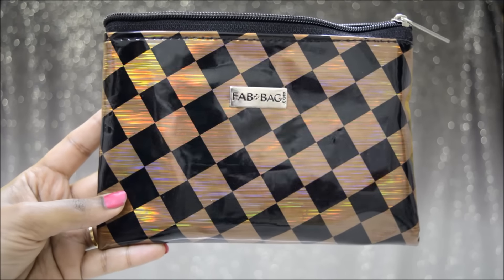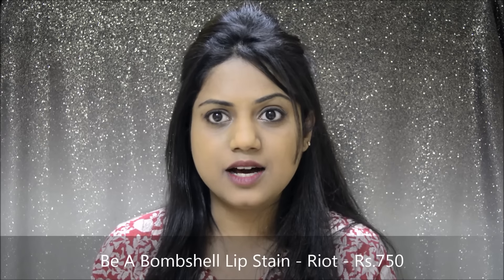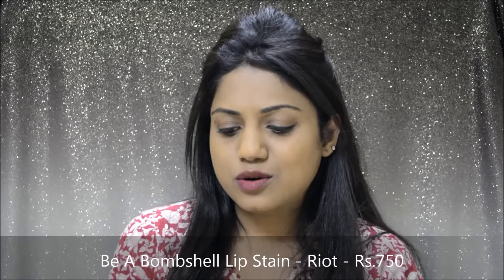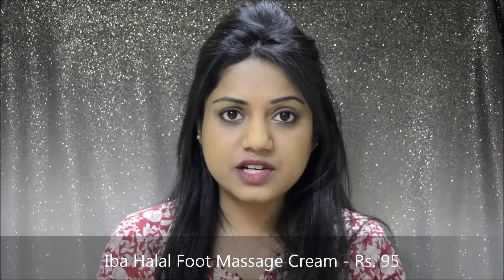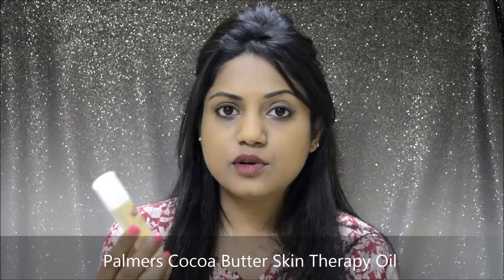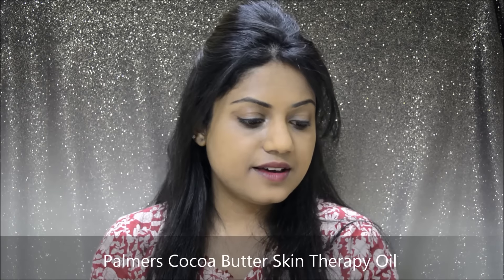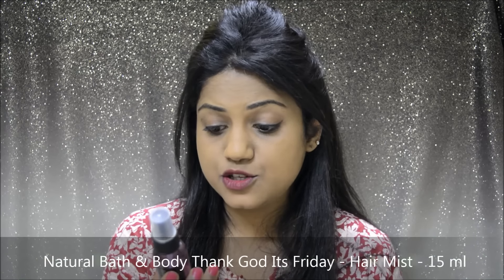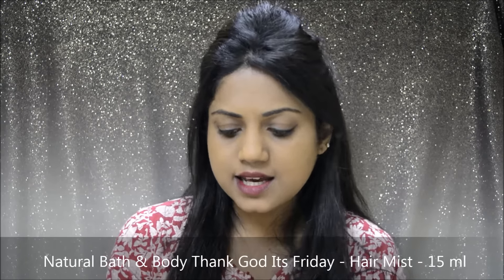December 2016 Fab Bag | Ria Rajendran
:) It would mean a lot to me :) You can also watch this video in HD Quality.

Hey Dolls,

So this is what the Fab Bag December 2016 looks like! The theme for this month is "THE PARTYHOLIC"

I love the beautiful comments that all you dolls post and I really value and appreciate the time that you take out to watch my videos :)

So glad to connect with each one of you :)

Ria :)